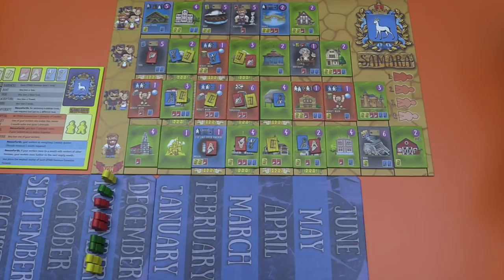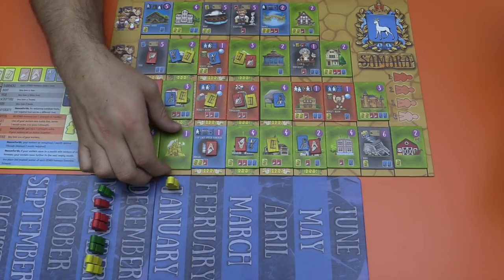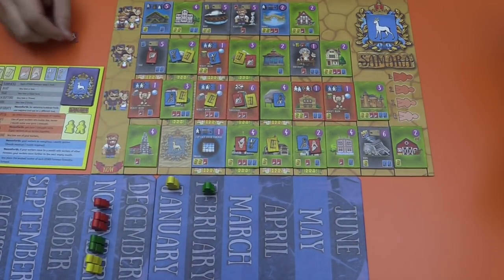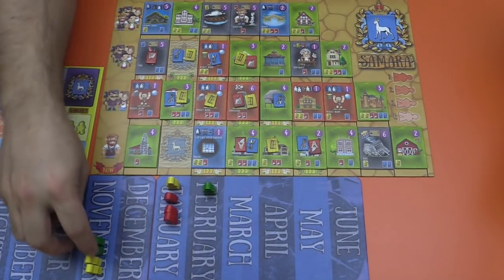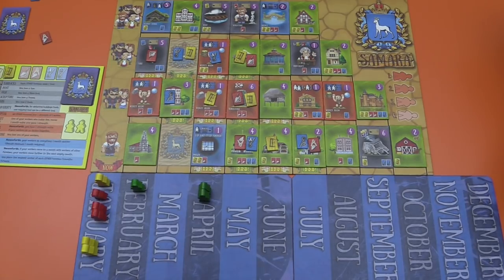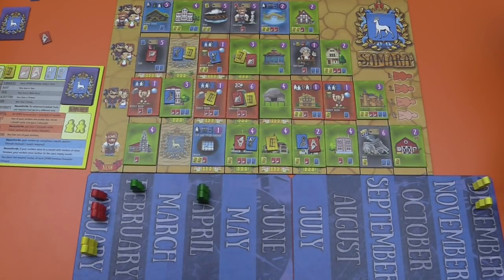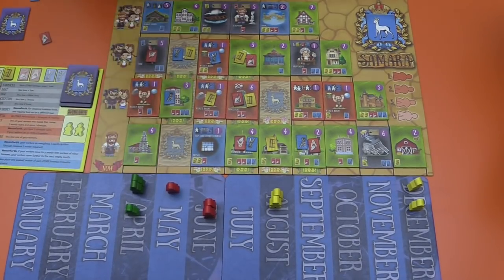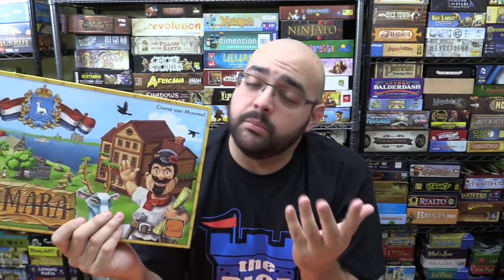Samara Review - with Zee Garcia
Zee Garcia takes a look at this light euro game about managing your time well from Cwali!

00:00 - Introduction
00:57 - Game overview
06:41 - Final thoughts